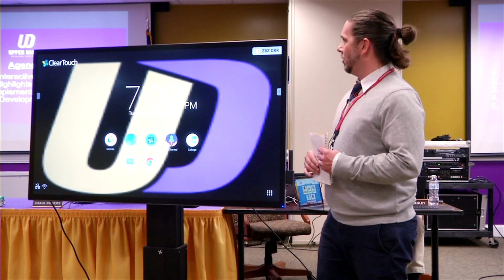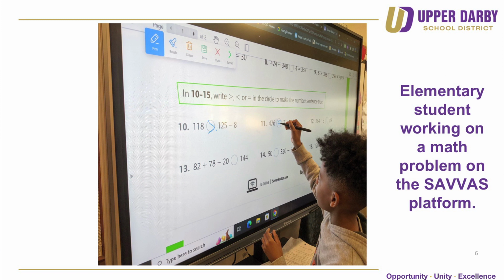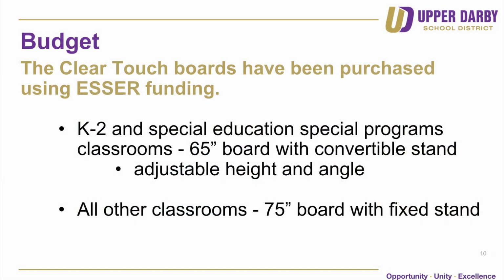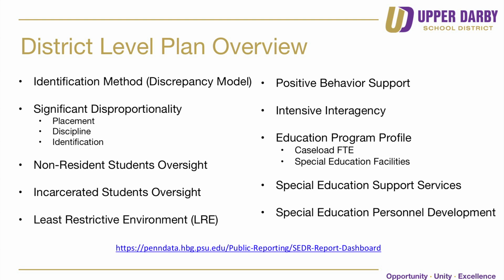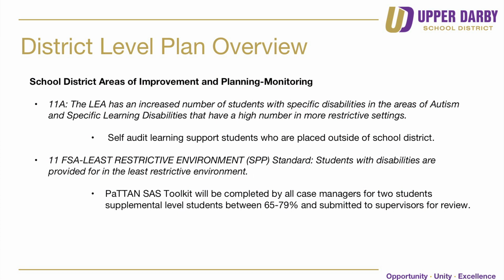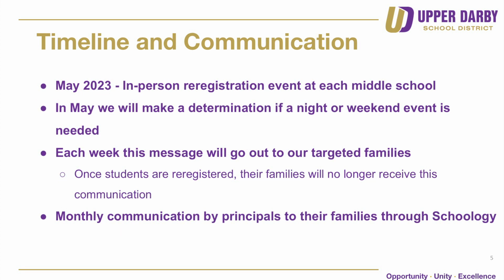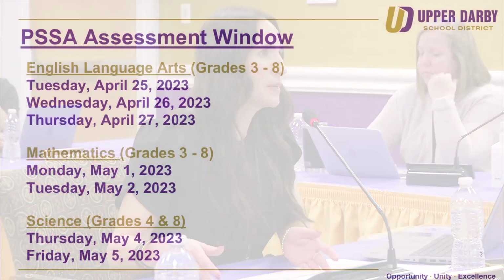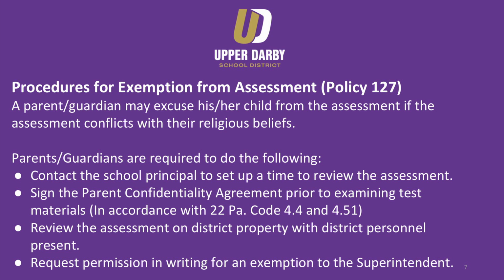Education & Pupil Services Committee Meeting: March 2023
Originally recorded on March 28th, 2023.

During this meeting, the board saw a demonstration of Clear Touch Technology, and heard presentations on the Special Education Comprehensive Plan, UDHS Student Re-Registration, and a PSSA Update.